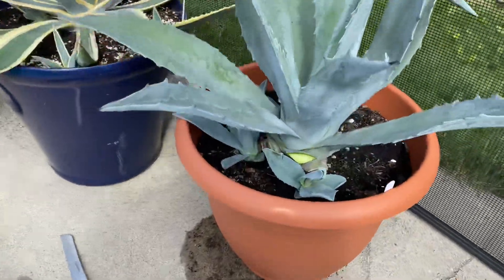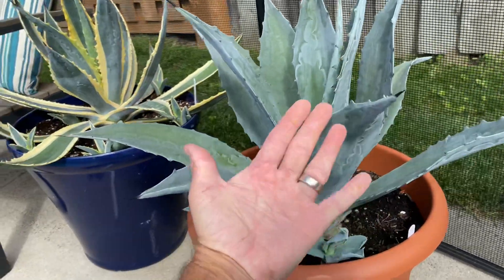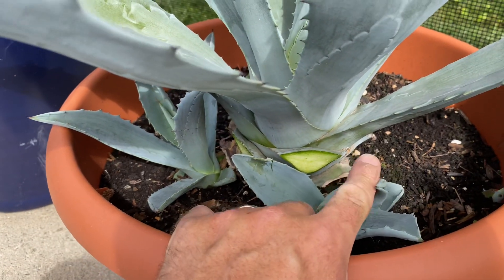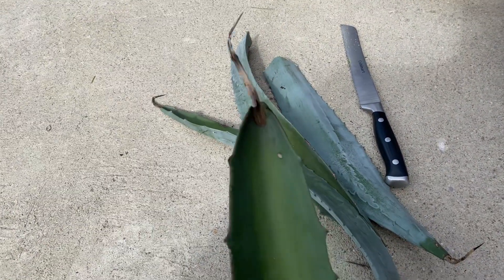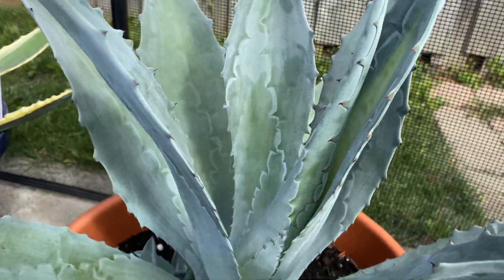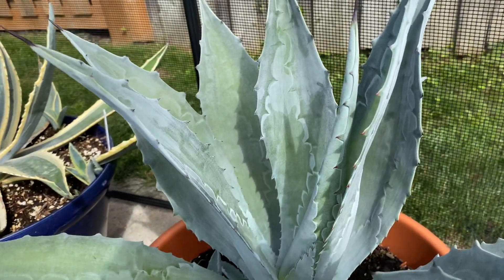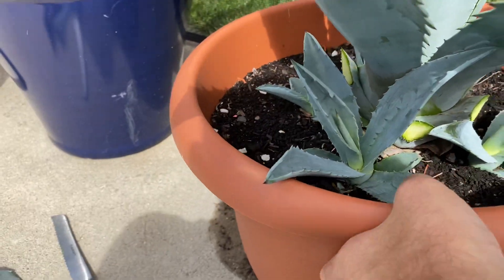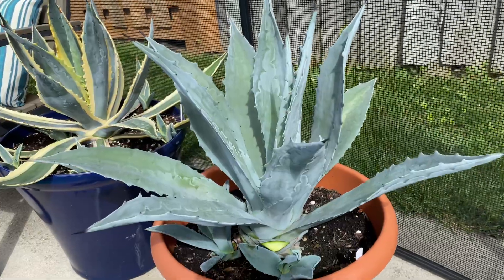My First Agave Americana